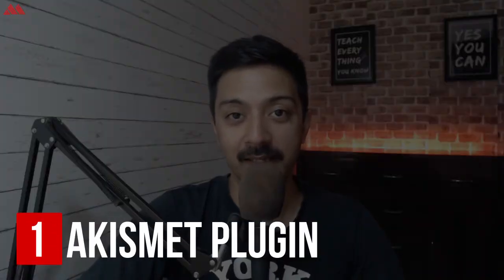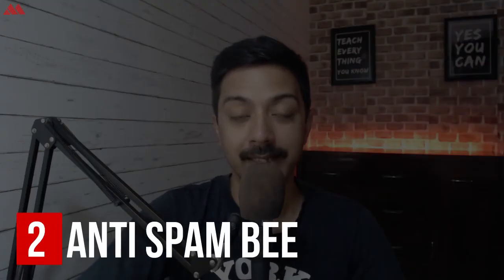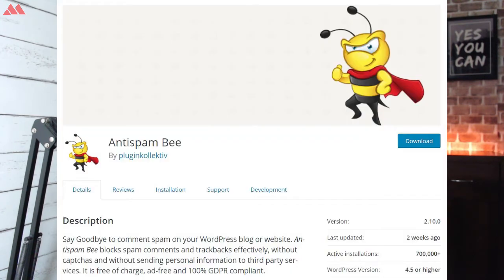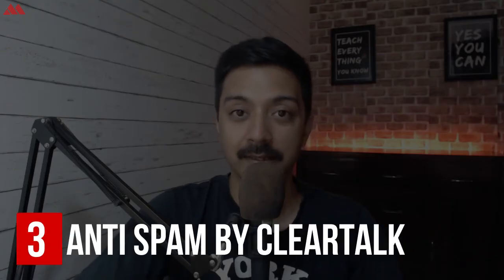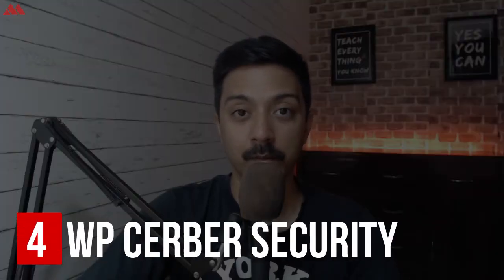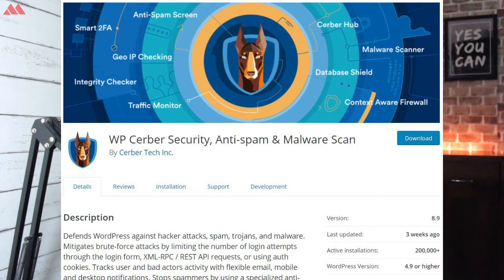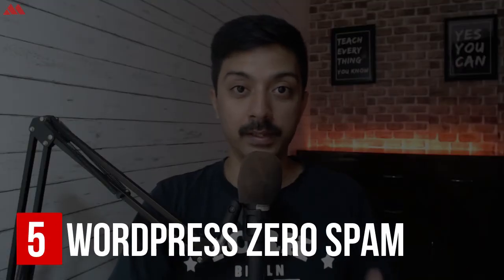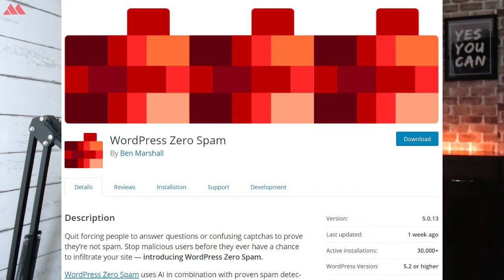Top 5 Anti-Spam WordPress Plugins for Securing Your Website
Best FREE plugins for Spam protection in WordPress. Try these 5 plugins to save your website from SPAM comments in WordPress.